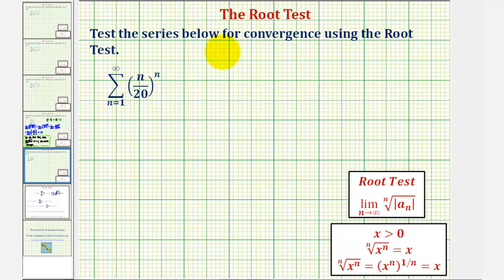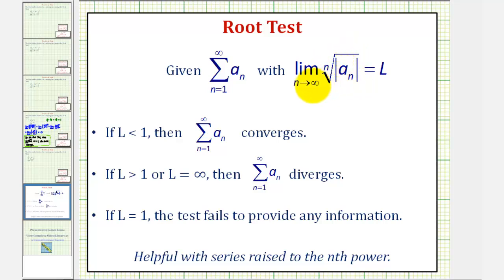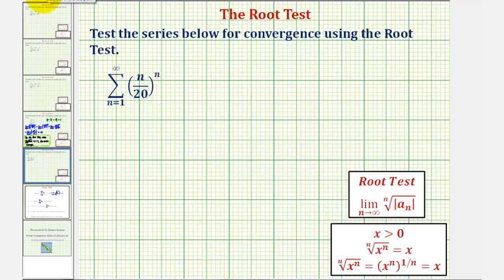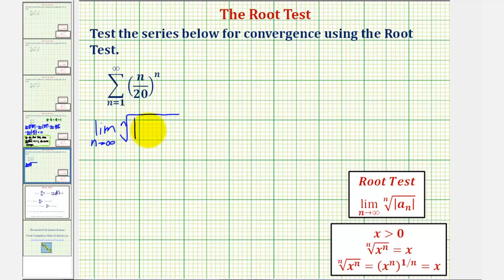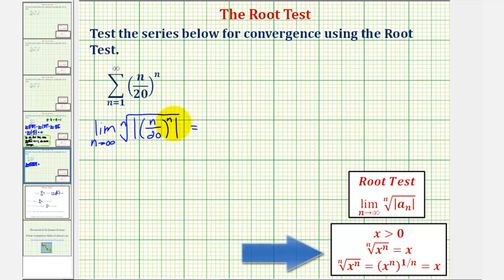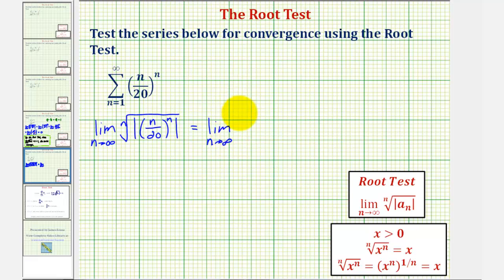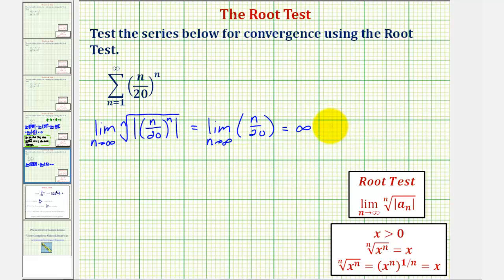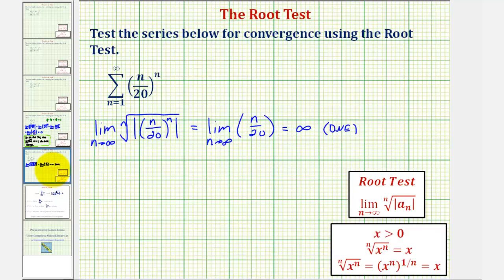Ex 5: Infinite Series - The Root Test (Divergent) (n/c)^n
This video explains how to determine if an infinite series is convergent or divergent using the Root Test.  Form:  (n/c)^n